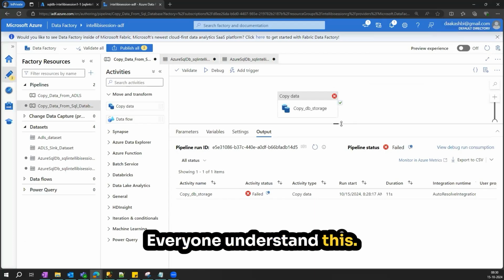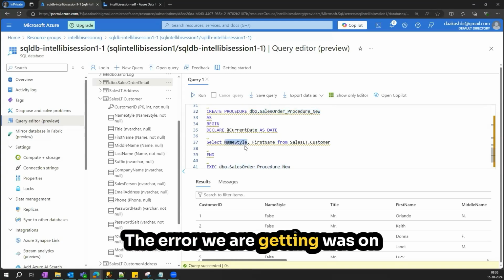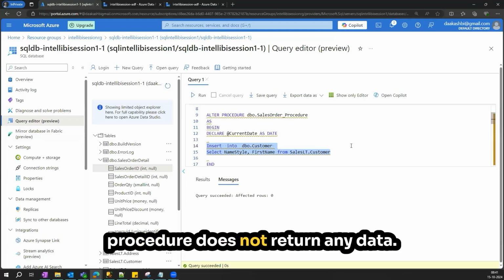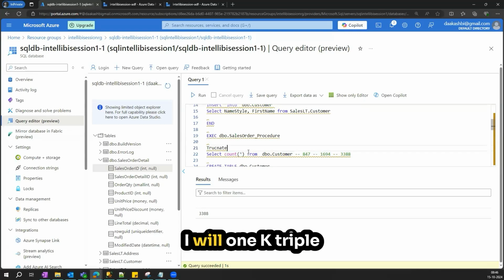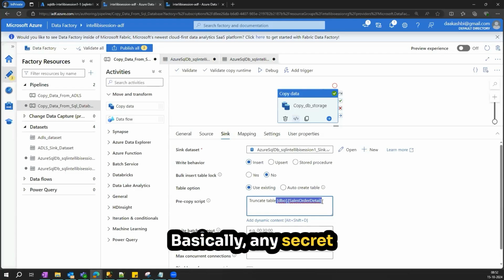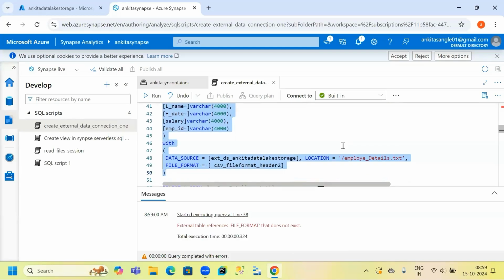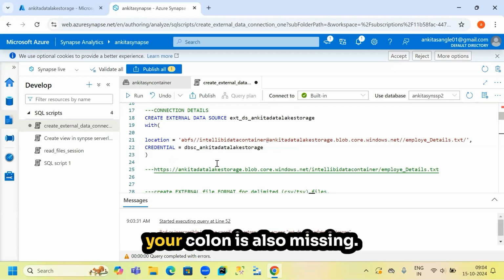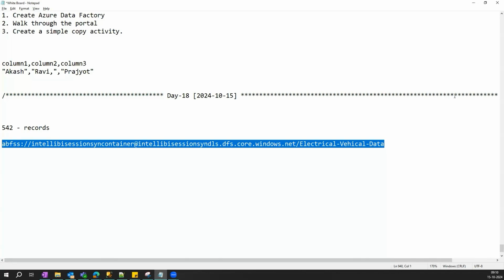Azure Data Factory (ADF) Session 8